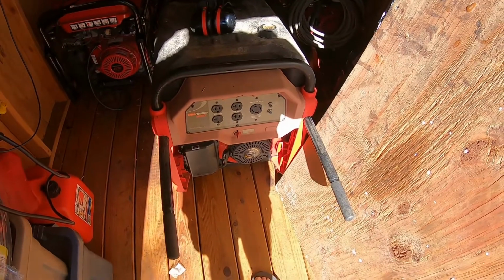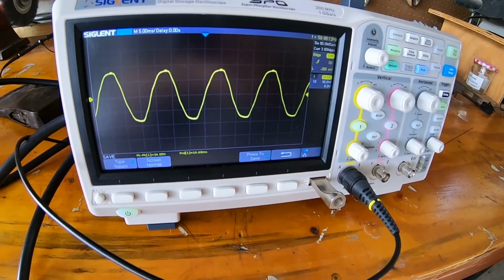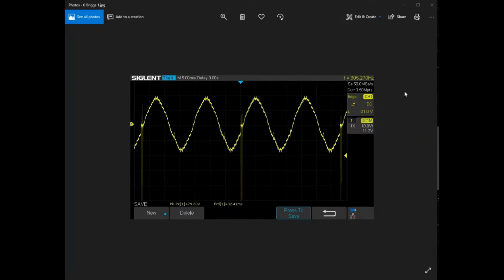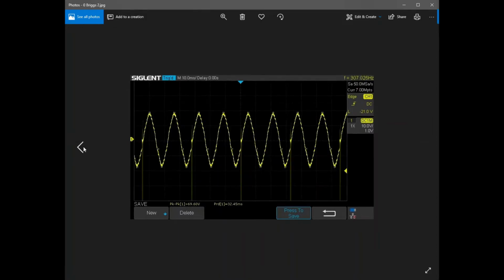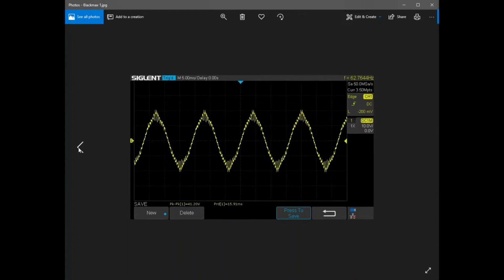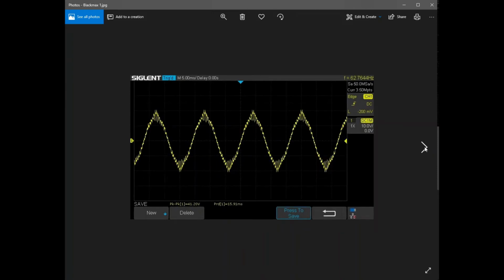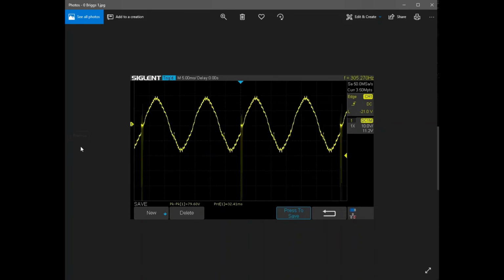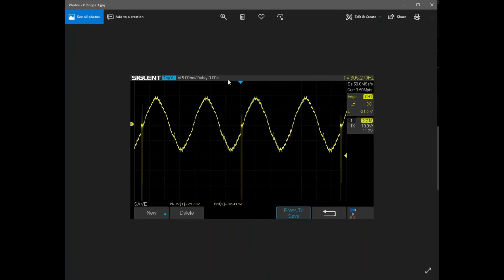Portable Generator Waveform Comparison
In this video, we compare the unloaded waveforms of 3 popular portable generators:
1. Briggs and Stratton Elite, Model # 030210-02
2. BlackMax (a Homelite spin-off), Model # BM10700JR
3. Coleman PowerMate, Model # PM0645250

We accomplish this by hooking the generator output up to a Siglent SDS1202-XE digital oscilloscope. Fair warning - I am pretty new to this oscilloscope, and digital oscilloscopes in general so please be kind :)

NOTE: I had the scope probe on 10X but forgot to tell the scope that before taking these measurements - ignore the voltage readings.

The results were interesting... watch the video to see the results. Hopefully, as I learn more about this scope, I'll try and use the FFT function to calculate total harmonic distortion (THD) both unloaded, and loaded.